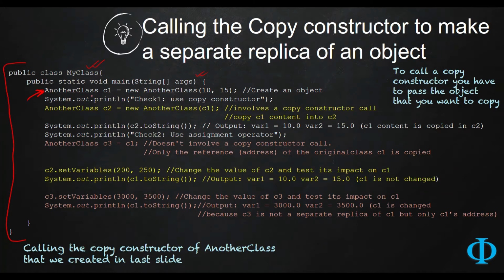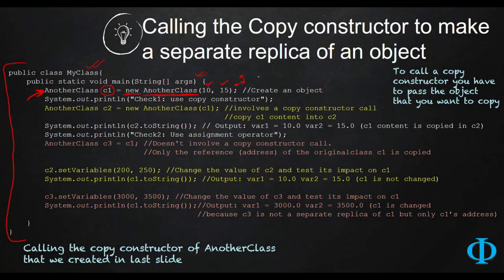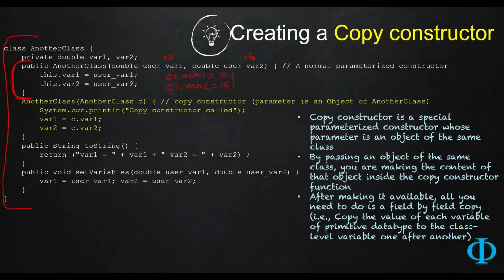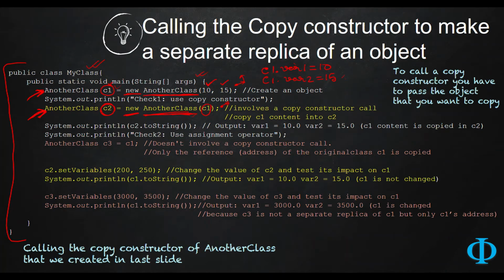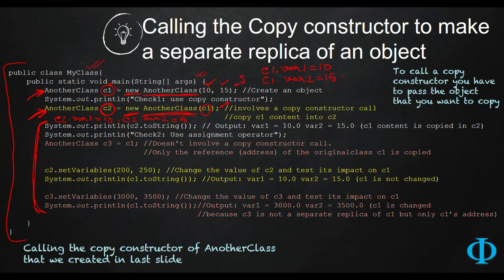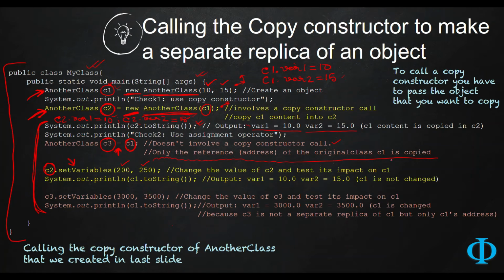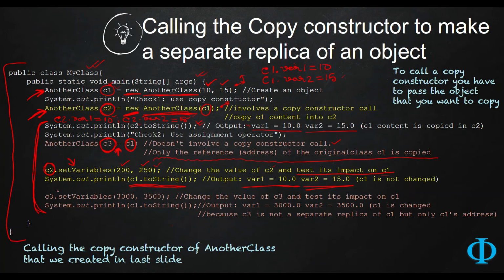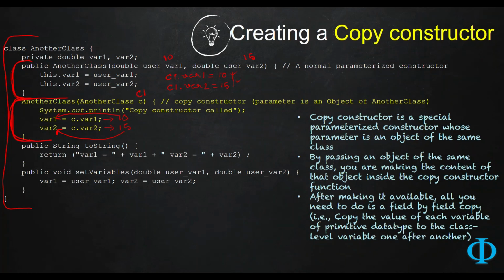11d What Happens When a CopyConstructor is Called